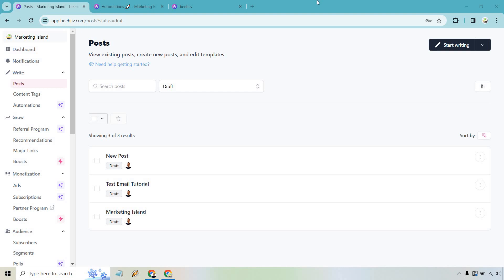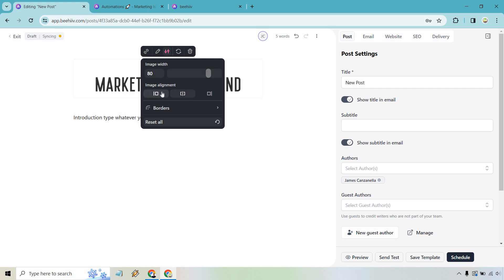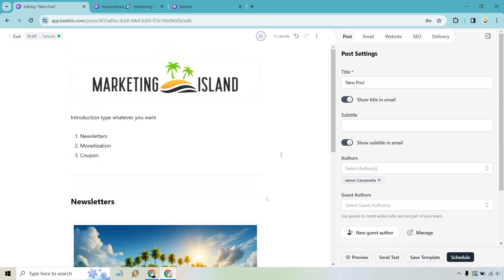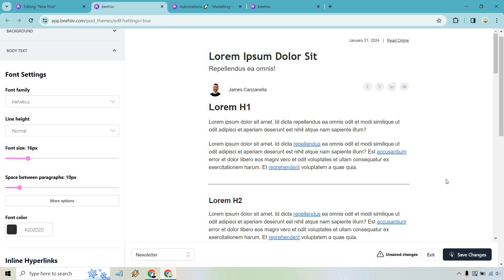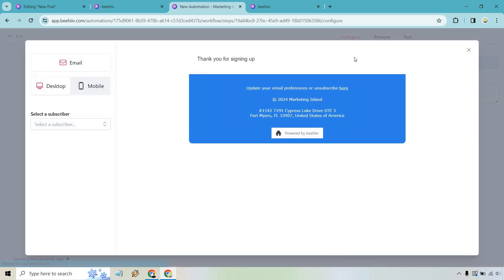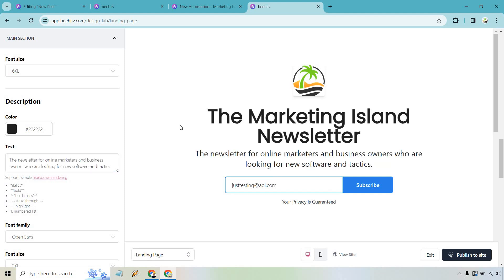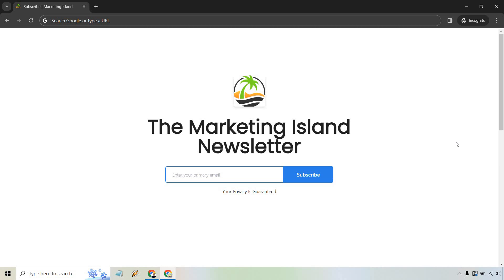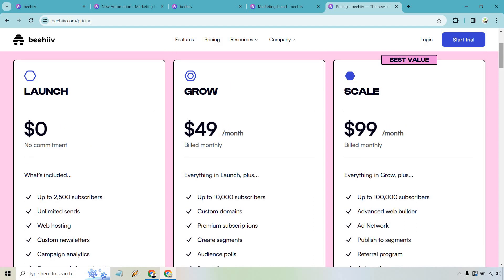Beehiiv Review 2024 (Best Email Newsletter Platform?)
00:00 Introduction
00:28 Beehiiv Newsletter Review
04:00 Beehiiv Design Lab
05:40 Beehiiv Automation
07:40 Beehiiv Landing Pages & Websites
10:23 Beehiiv Pricing & Features
11:50 Beehiiv Review Closing
12:22 Best Newsletter Platform?
12:38 Final Recommendation

👋 Hey there! Thanks for dropping anchor at my Beehiiv Review video. Here's the treasure trove of insights I've unearthed for you:

🏝️ Beehiiv demo and overview: Dive into the depths of Beehiiv with me as I explore its hidden coves and sunny shores. I'll give you a detailed tour, showing how this tool can be the compass guiding your newsletter journey, ensuring you navigate the email seas with ease.

🏝️ Beehiiv pricing and features: Wondering if the treasures of Beehiiv fit within your treasure chest? I'll break down the pricing and the bounty of features that come with it, helping you decide if it's the right loot for your digital vessel.

🏝️ Is it the best email newsletter platform? In the vast ocean of email newsletter platforms, is Beehiiv the fabled lost city of Atlantis? I'll weigh anchor on this topic, giving you my seasoned islander's perspective on whether Beehiiv is the mythical island worth seeking on your voyage.

🔍 I hope this video is the lighthouse in your quest for the perfect newsletter platform. If it lights up your path, be sure to click the thumbs up – it's like sending a friendly wave across the digital ocean.